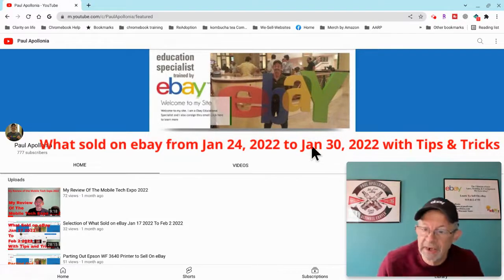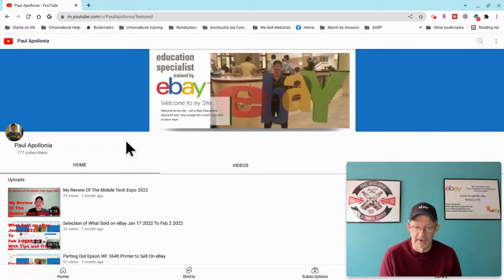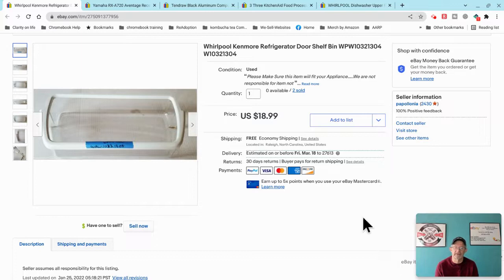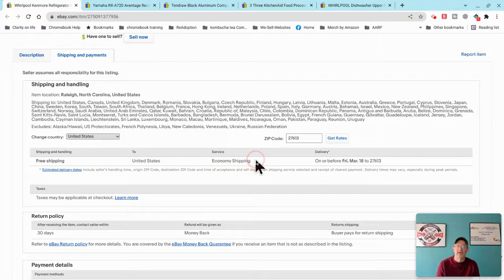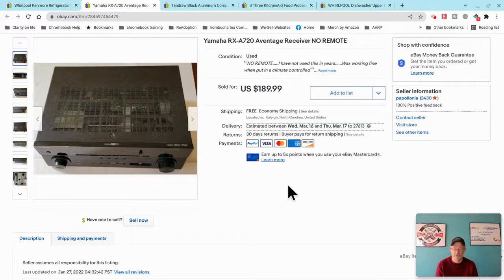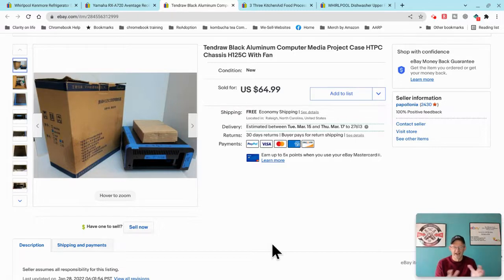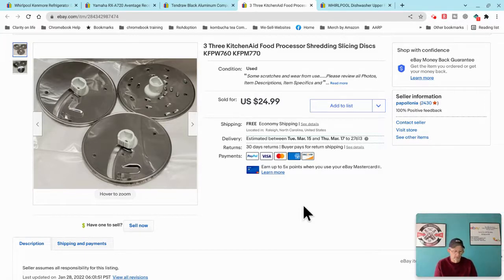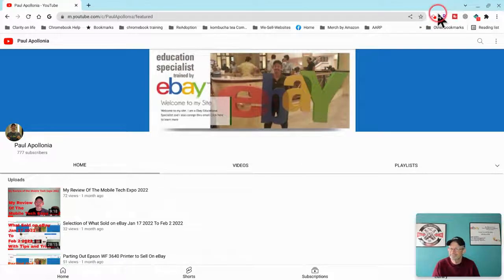What Sold on ebay January 24 2022 to January 30 2022 with Tips and Tricks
In this video, I show you a selection of items I sold on ebay for the time period. With tips and tricks.

Here is the link to ListPerfectly. You can cancel anytime.

My eBay Store:

I was honored to be on with my dear Friend Renny Doyle

I was honored to be on RoadFS Detail Memoirs